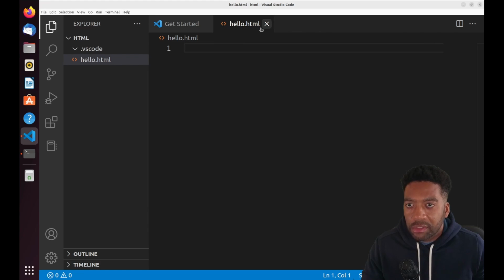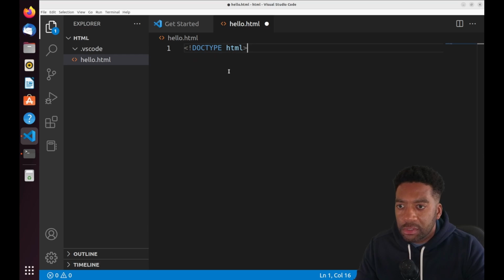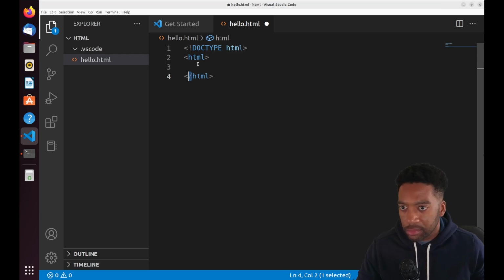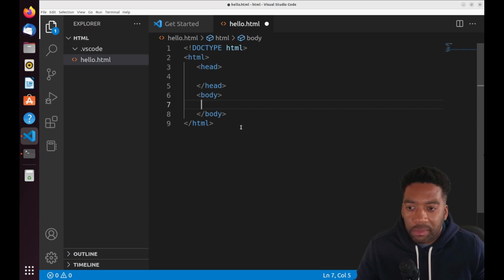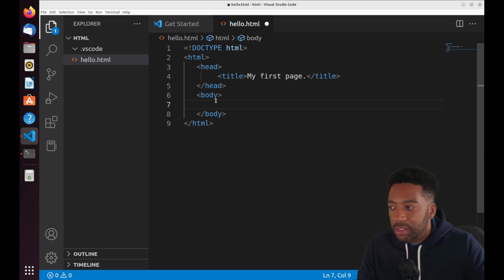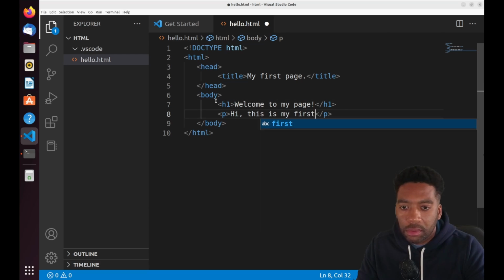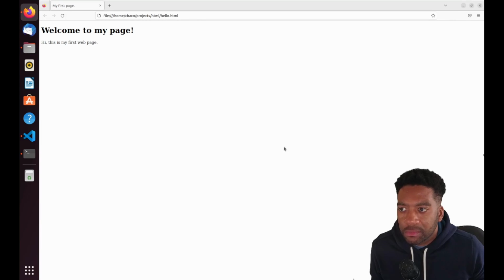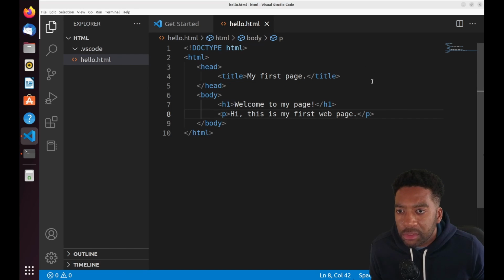Create a webpage using HTML - Tutorial 1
Create a simple webpage in 5 minutes that will display in a browser.
Learn the basic structure of HTML.
Add basic elements to an HTML file.